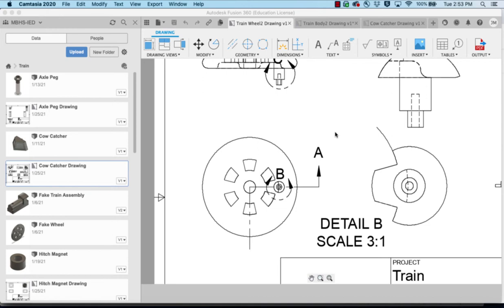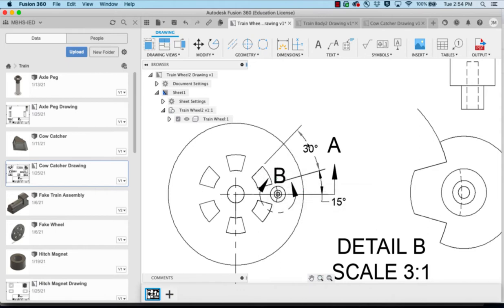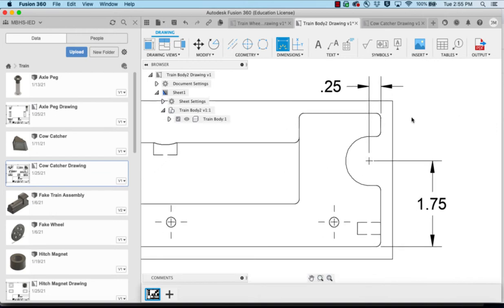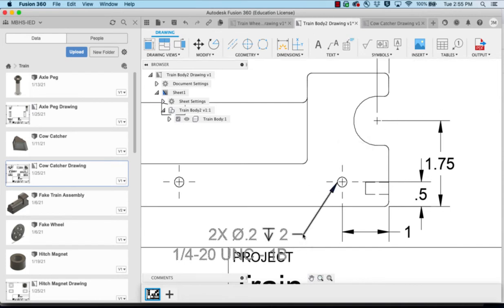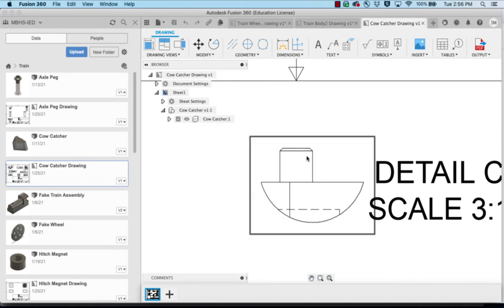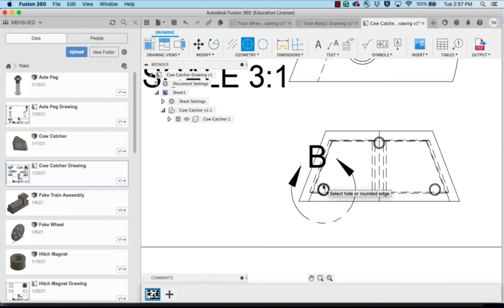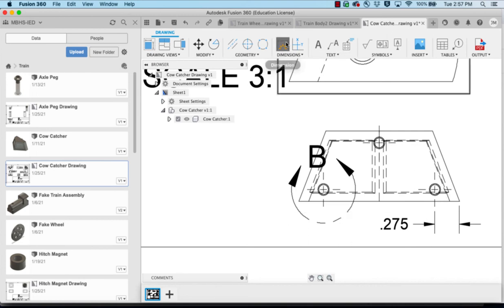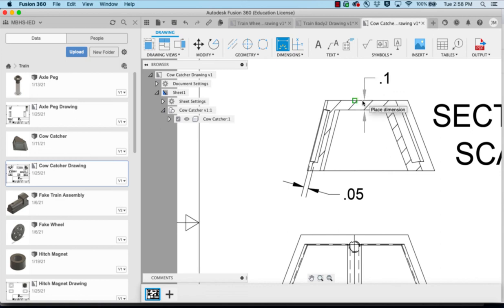Dimensioning with Autodesk Fusion